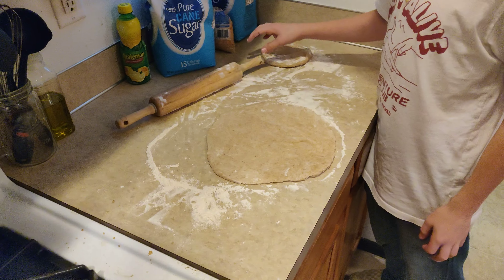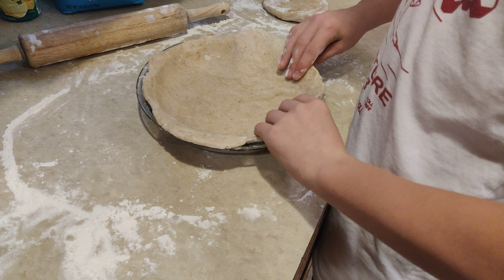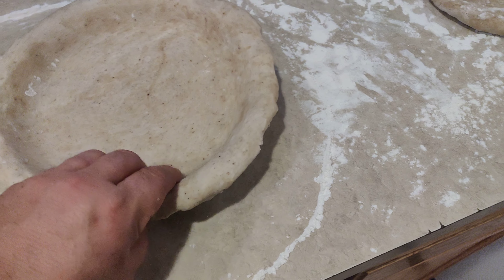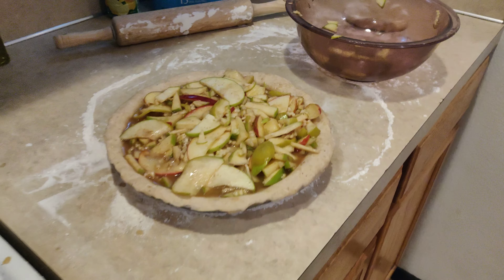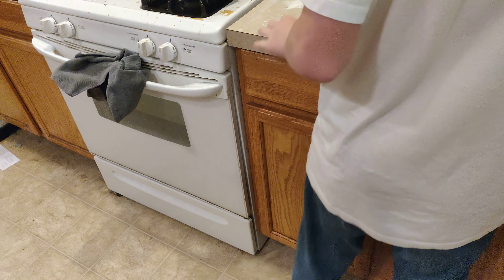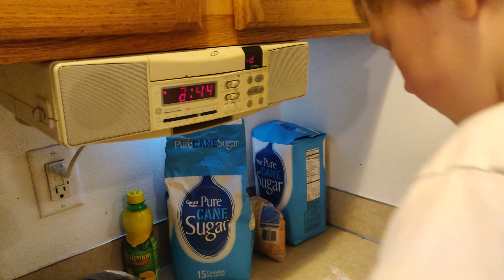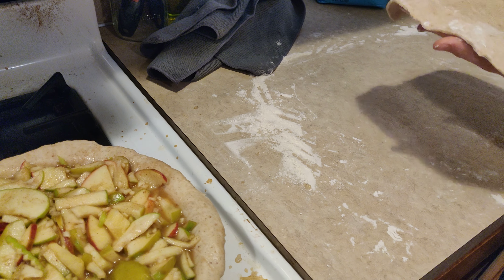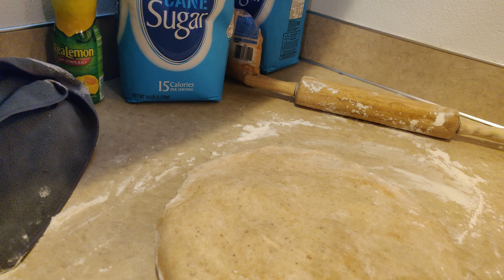Making Apple pie(2)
Me showing monster how to make an apple pie from scratch.